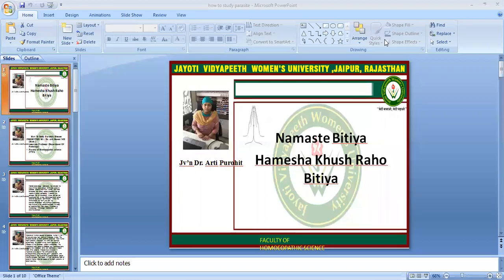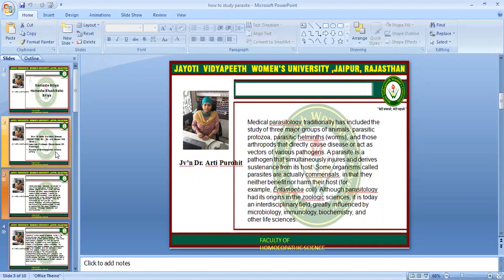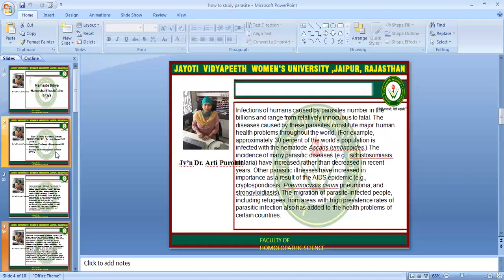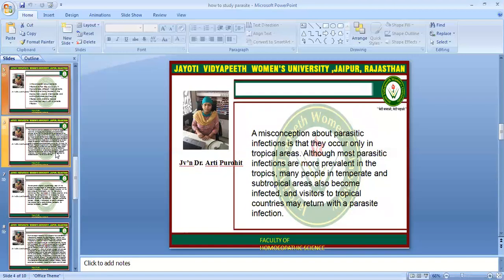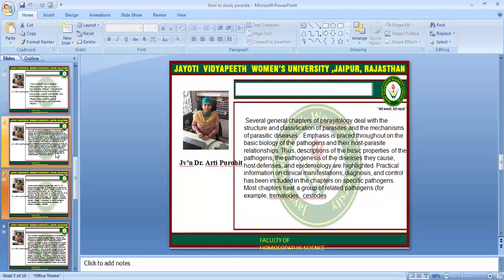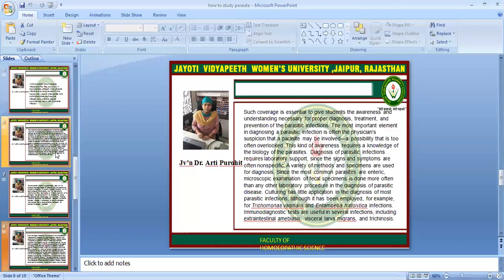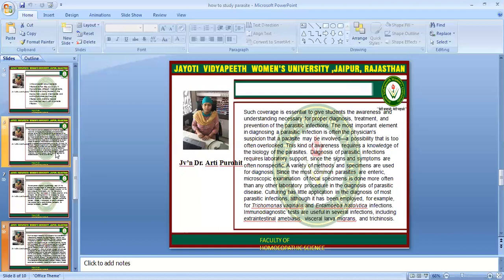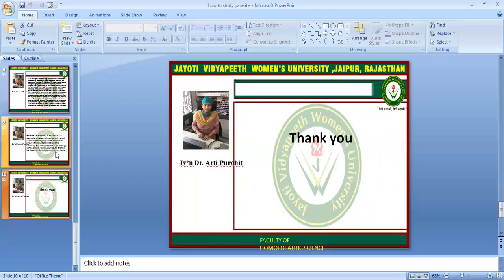JAYOTI VIDYAPEETH- FHS- Pathology-how to study parasite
FACULTY NAME- JV'n DR. ARTI PUROHIT
TOPIC NAME- how to study parasite